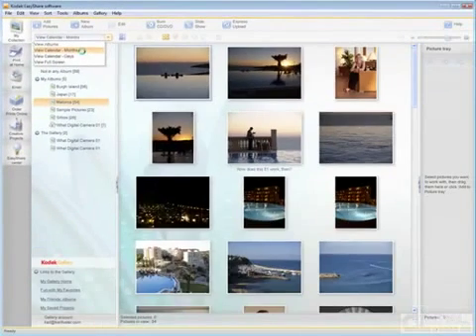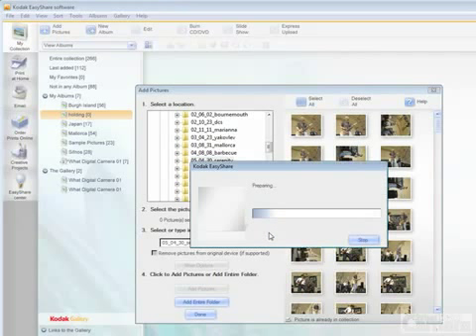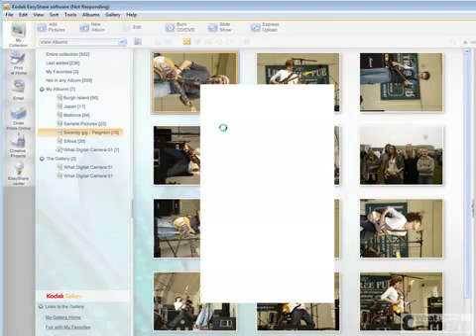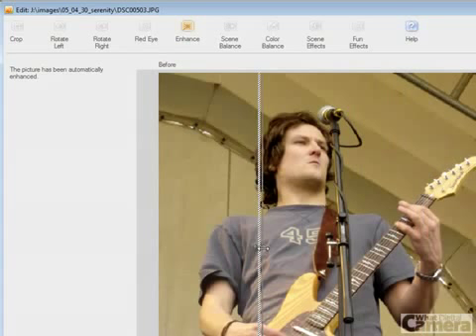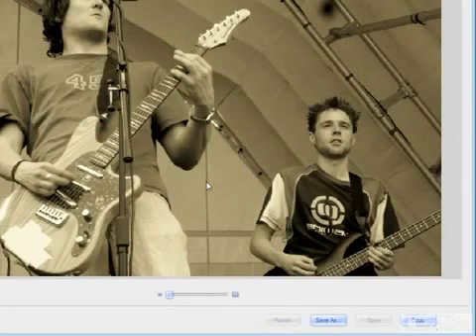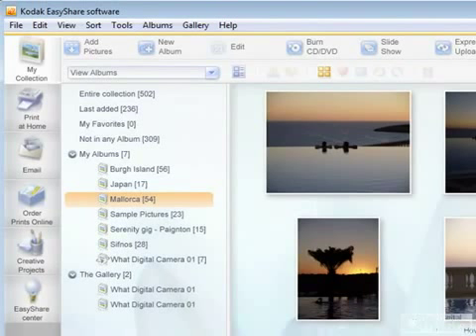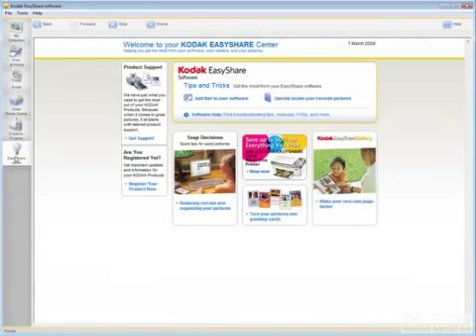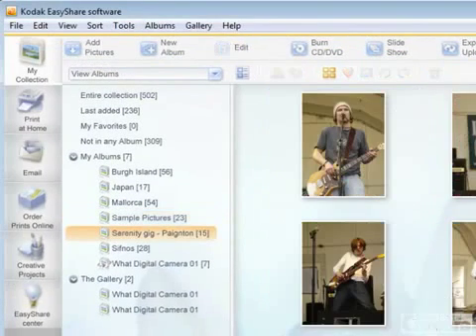Kodak EasyShare tutorial982